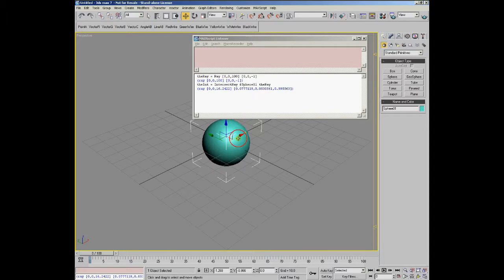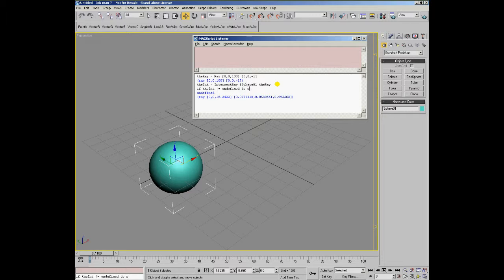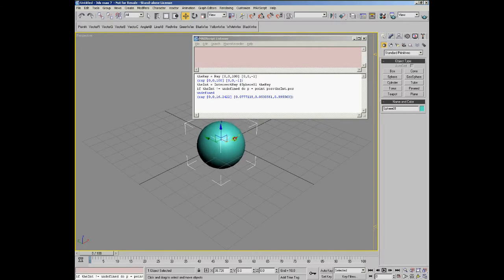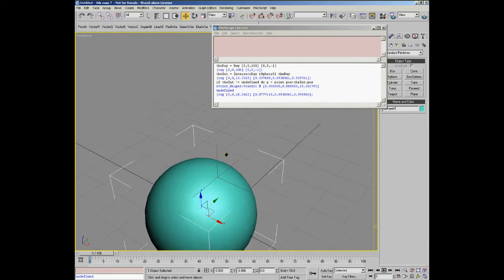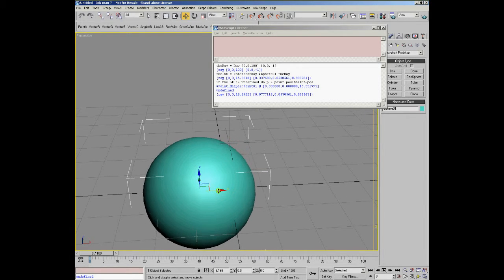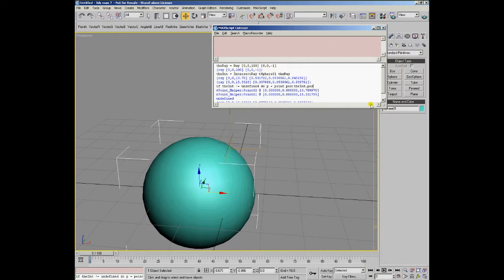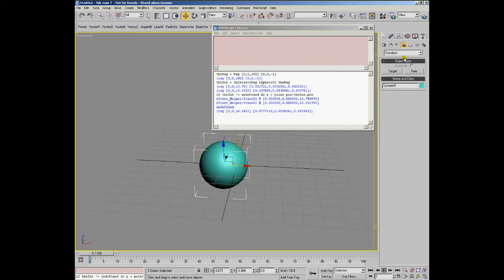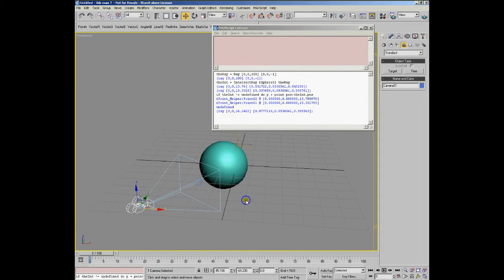3DS MAX [14] 6 - Ray Intersections - Pt.1